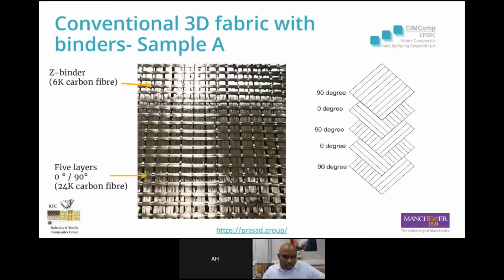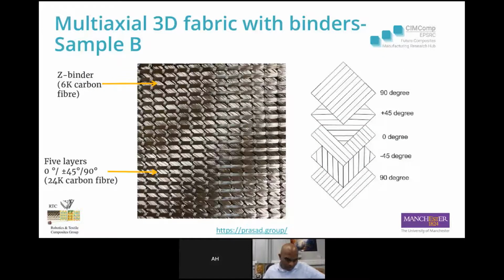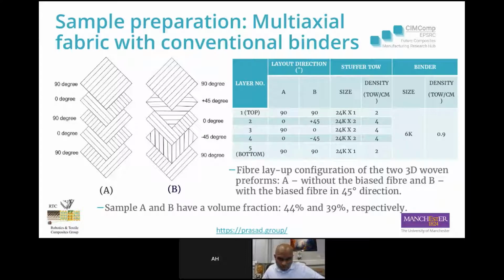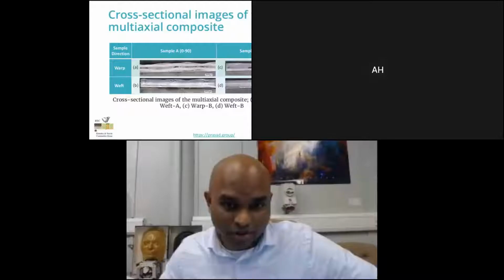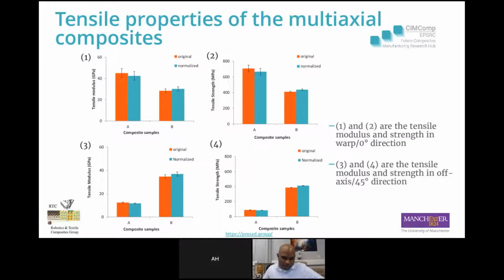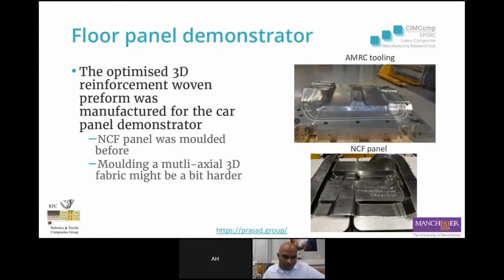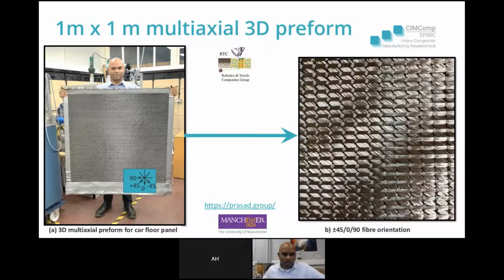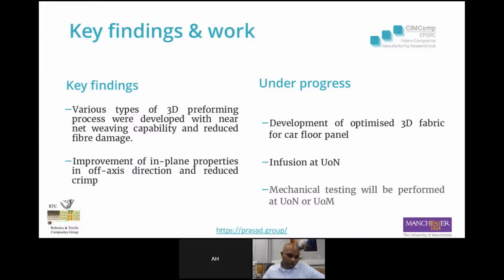Manufacturing of Optimised Preforms: Case Studies by Dr Vivek Koncherry